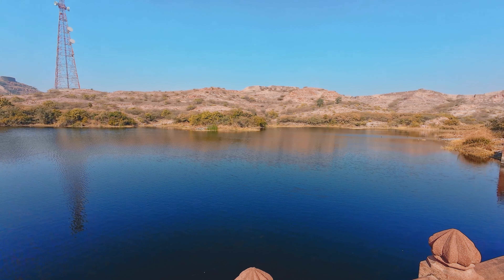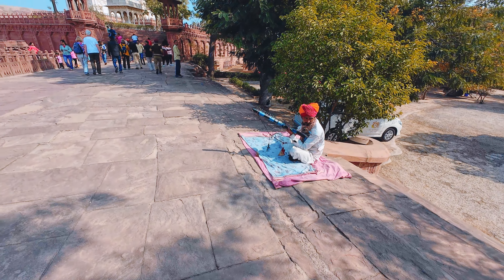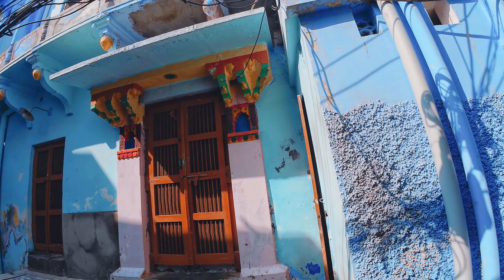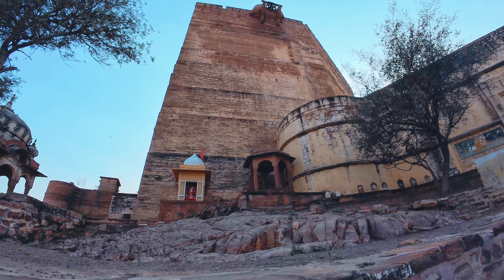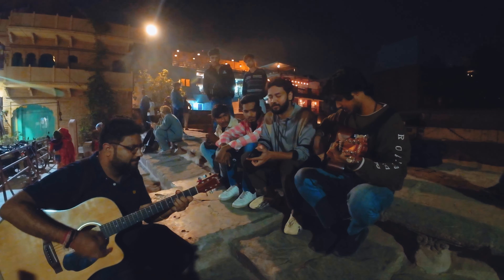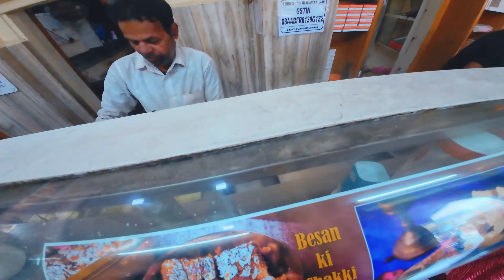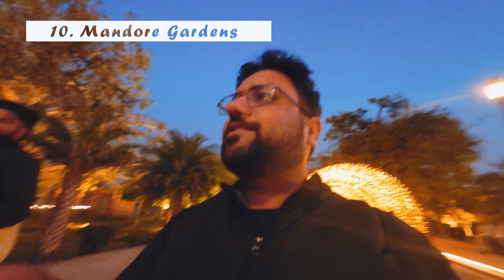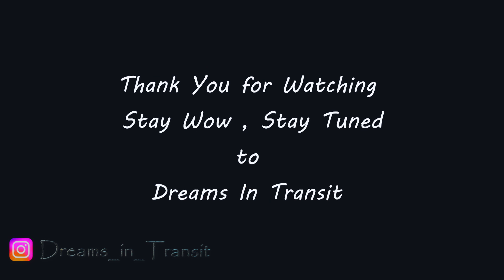The Ultimate Jodhpur 2 days Itinerary | Top 10 things to do in Jodhpur | Food & Places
Hello Dosto !

This video is about exploring Jodhpur in 2 days . Must visit places to must try food . How to explore , where to go , what to eat , when to visit Jodhpur and other places . Or even how you should explore Jodhpur in just 1 day . Everything is covered in this video . From Mehrangarh Fort, Umaid Bhawan Palace, Mandore Gardens, Toorji Ka Jhalra, Jaswant Thada, Balsamand Lake to must try food options . This video is the answer to everything .